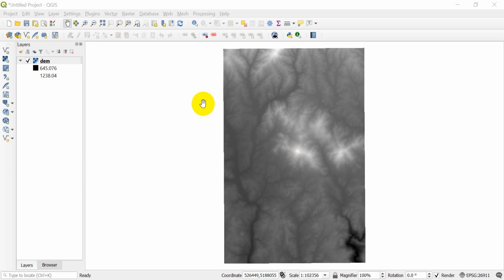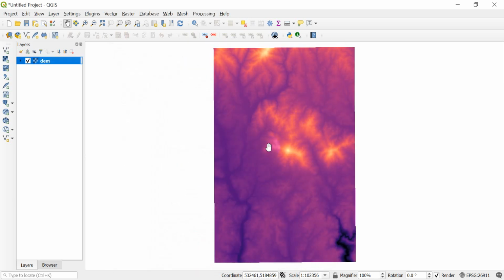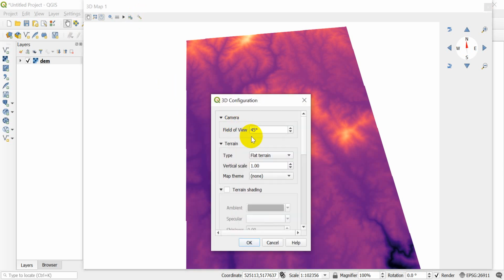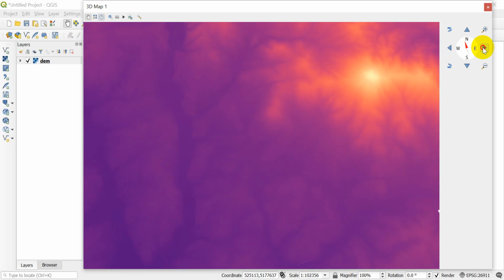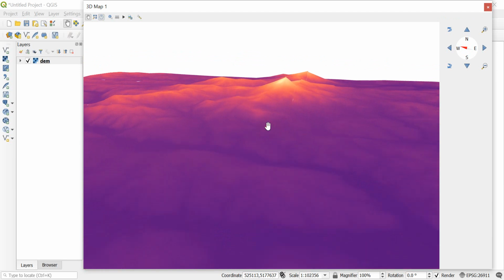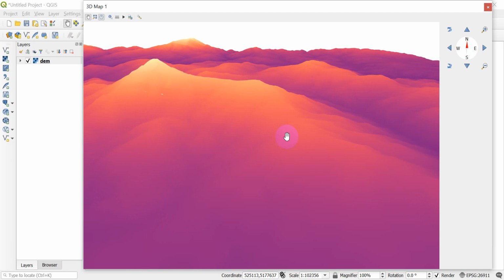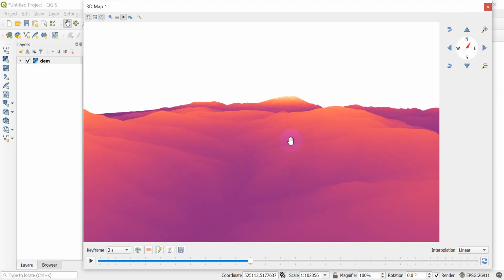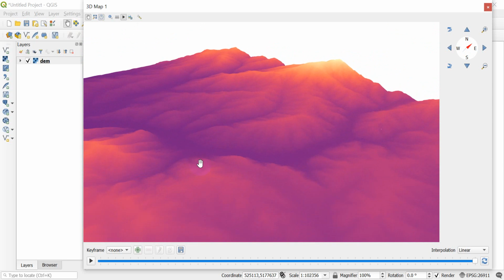QGIS 3D View (Version 3.12.2)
Learn how to view terrain in 3D with the QGIS 3D View. This QGIS tutorial will show you how to use a DEM to make view topography in 3D with QGIS. You will also learn how you can make an animate fly through with your 3D view.